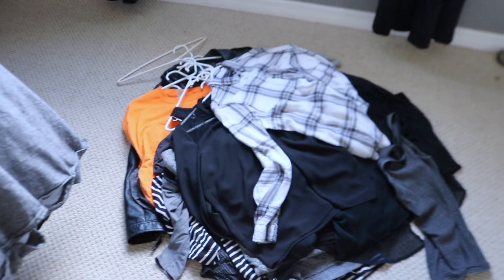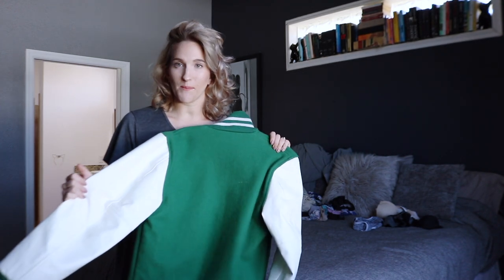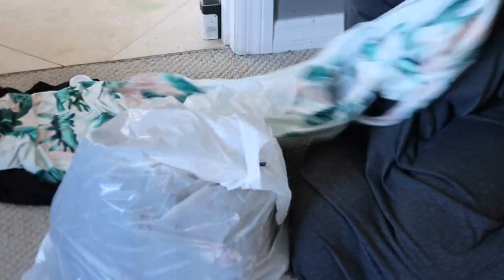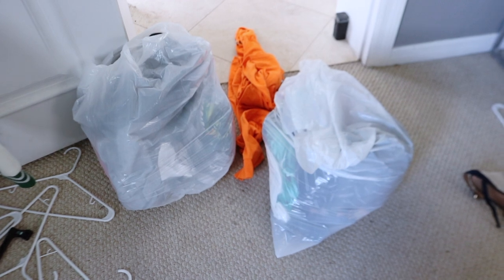How to Declutter Your Closet Using the KonMari Method | Minimalism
In this video I take you through the process of cleaning my closet using the KonMari method from "The Life Changing Magic of Tidying Up," with a few personalized adjustments.

Purchase the book: